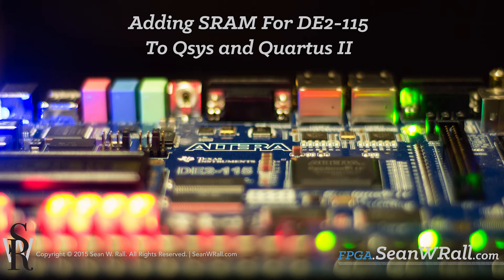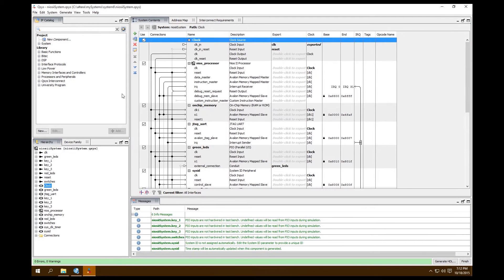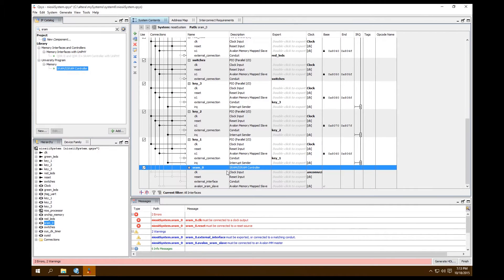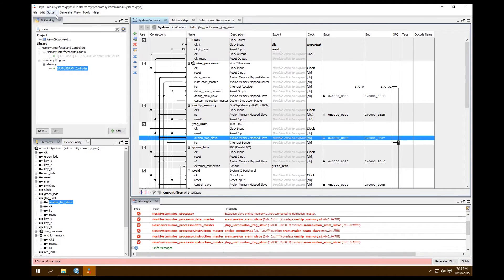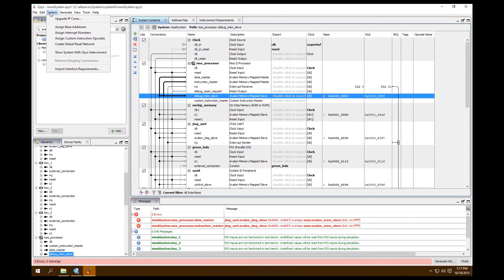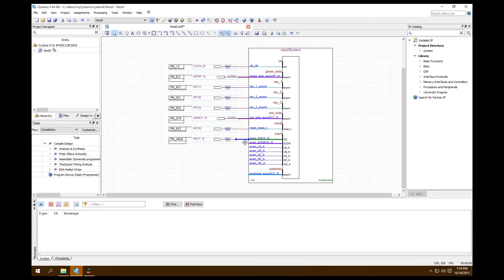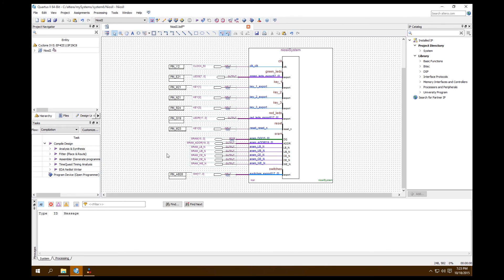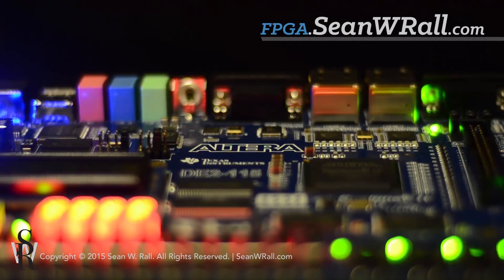Adding SRAM For DE2-115 To Qsys and Quartus II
How to add SRAM For DE2-115  to a Quartus II custom Nios II FPGA implementation